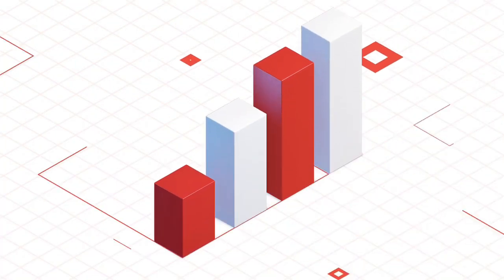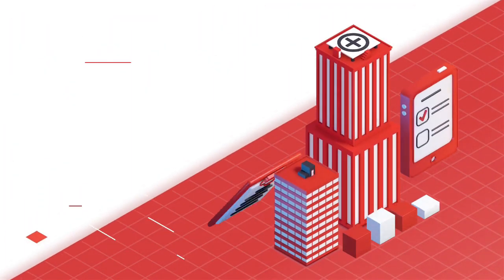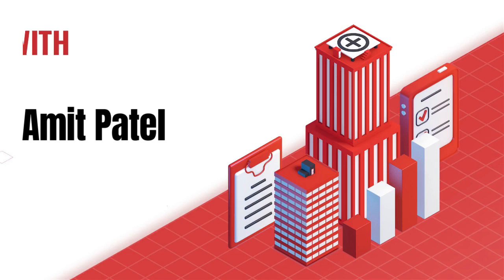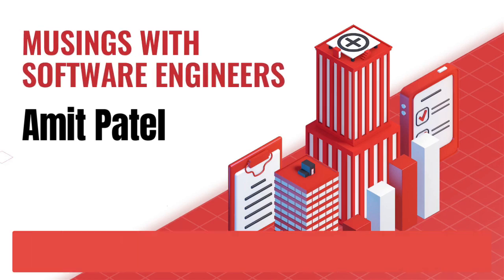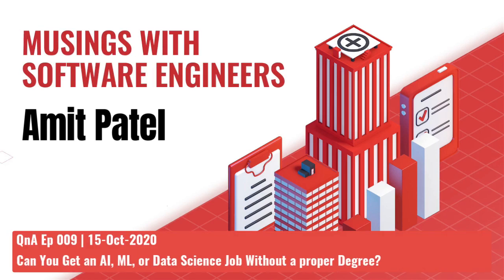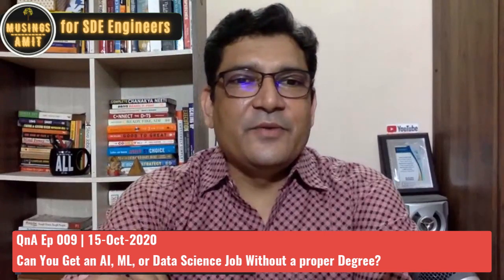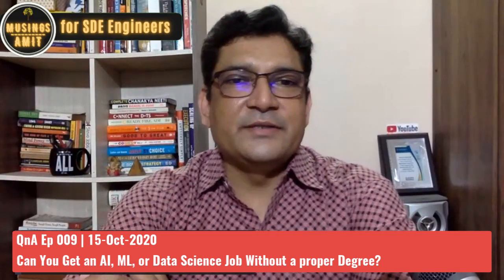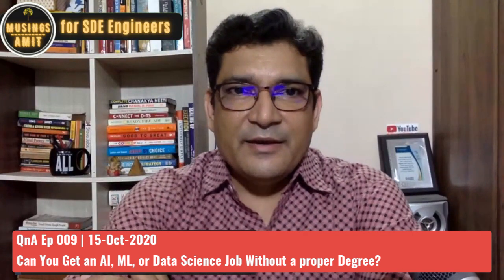Can You Get an AI, ML, or Data Science Job without a Degree?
Learning Data Science, AI or ML requires time, energy, and money. Can you learn these by yourself and find a job? Find out in this Video.

1️⃣ QUIZ Are you an A-PLAYER?